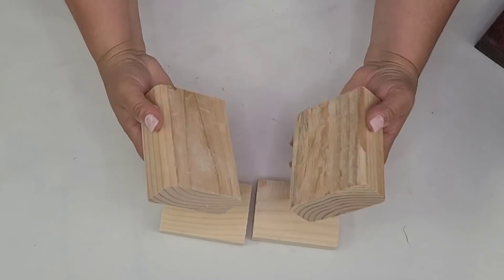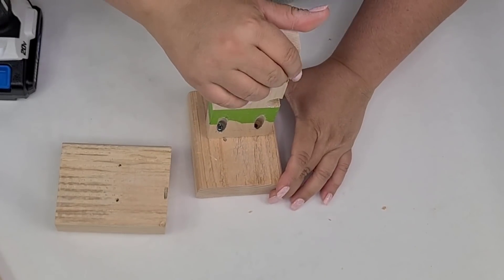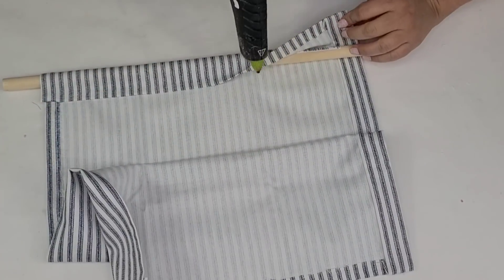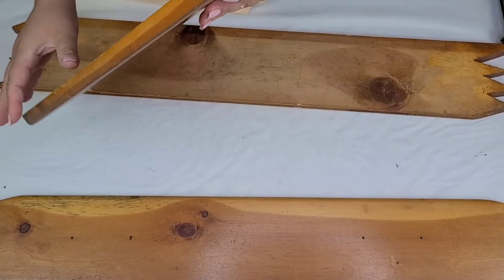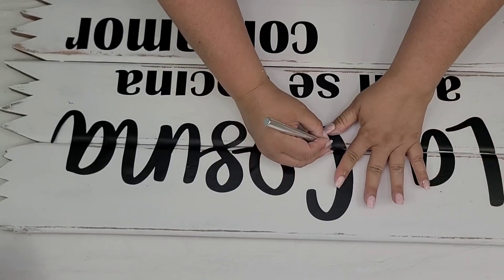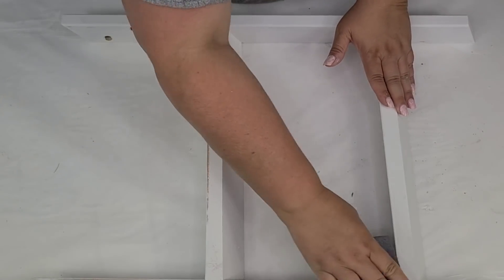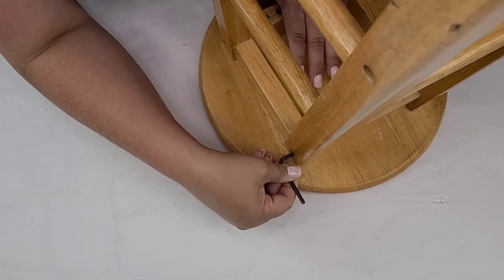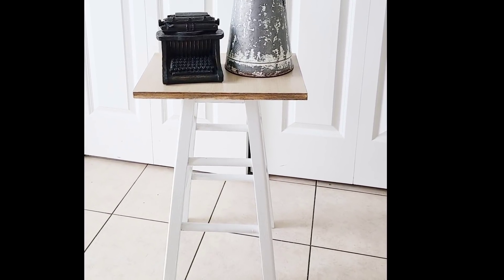🌿 Insanely Beautiful Upcycled Home Decor you will LOVE!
Do you love a good Trash to Treasure transformation? This video has 4 Insanely Beautiful Upcycled Home Decor Ideas you will love!

1. Watch and Like every video.
2. Look for the keyword or phrase in Spanish on every video.
3. Comment what you think means in English *NO CHEATING* and if you know it don't make it obvious that it's the right answer!!
4. Winner would be announced on JUNE 11 2021.

All pictures and footage are mine unless otherwise specified. My content cannot be used or duplicated without my permission.